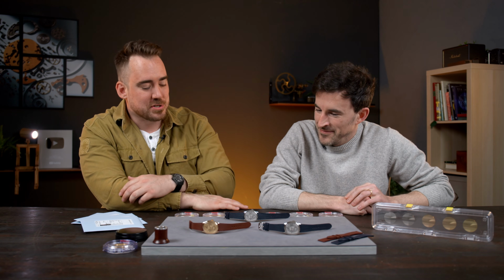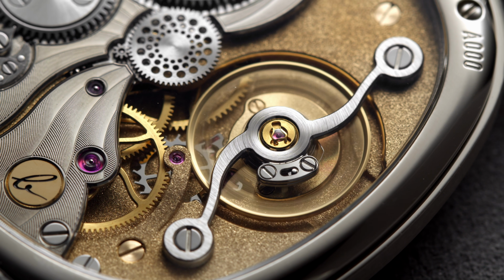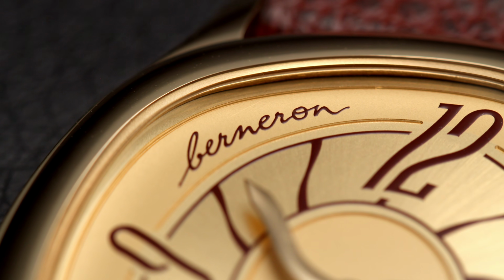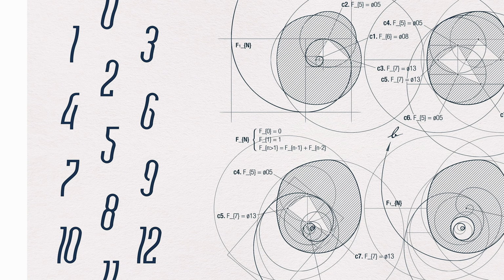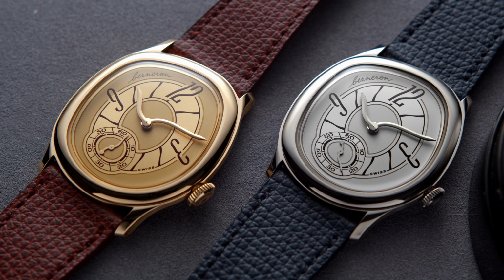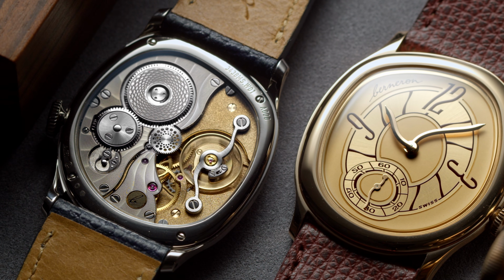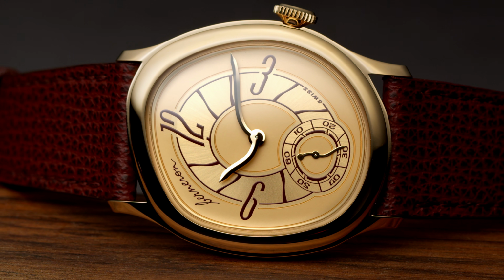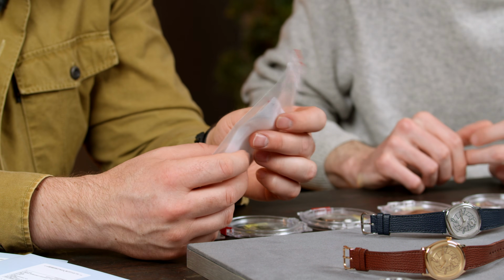Watch Collectors Are Rushing To Buy His First Watch - Berneron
Sylvain Berneron is one of the most creative and resilient people I've met during the last few years. His passion, expertise as well as experience came in handy, while he created his first watch - the Berneron Mirage. Most of the components are made out of pure gold, his first movement is developed in-house and he spared no expense while making it. Which Berneron Mirage would you choose? The Prussian Blue or Sienna model?